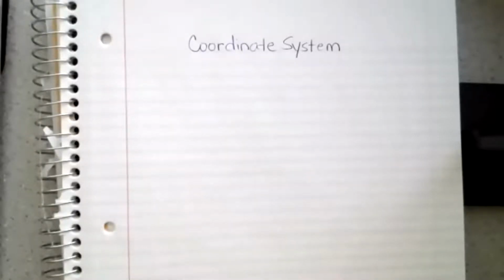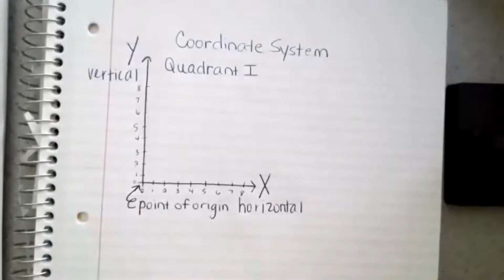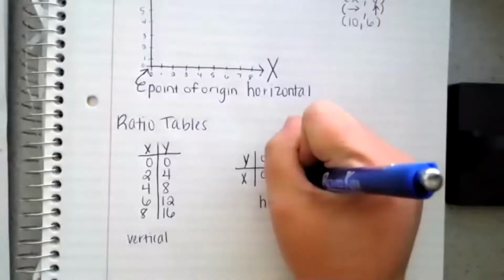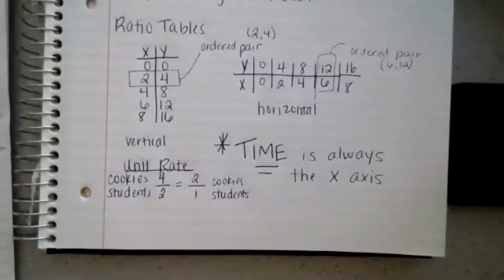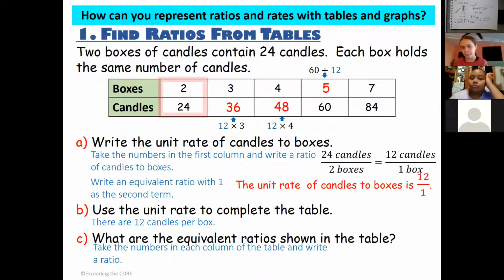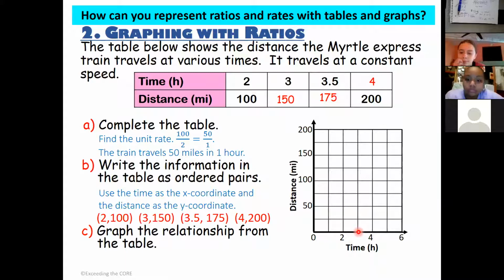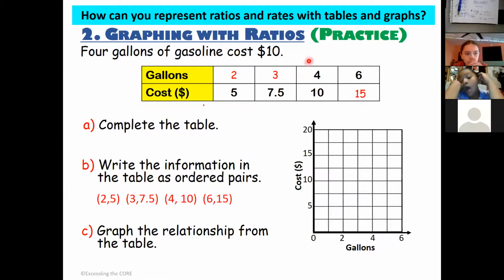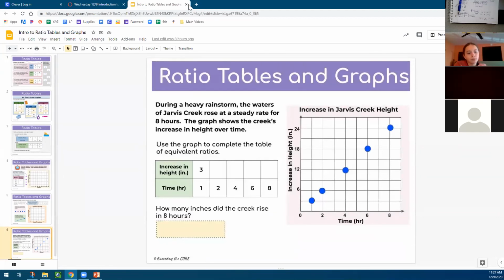Introduction to Ratios Tables and Graphs